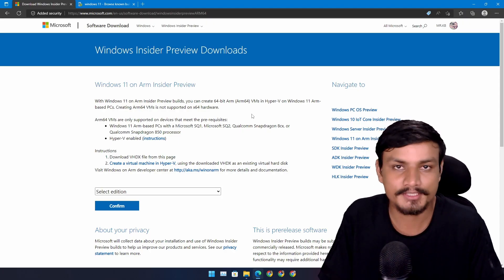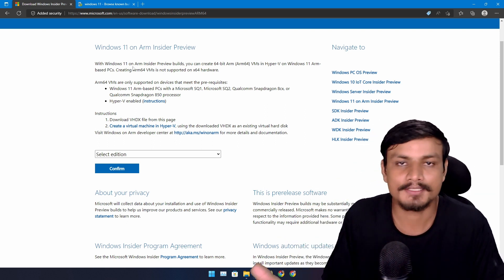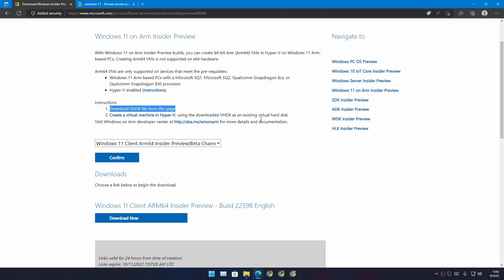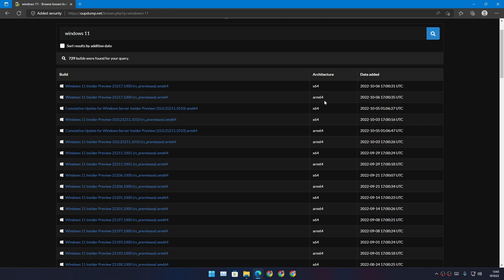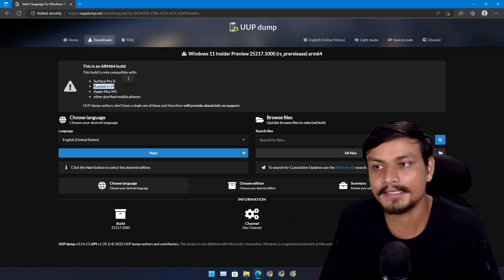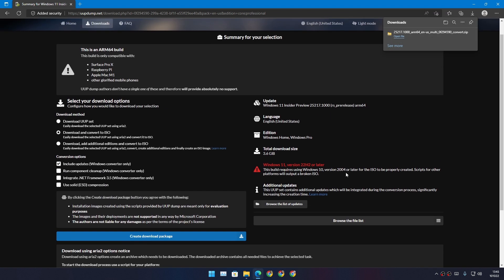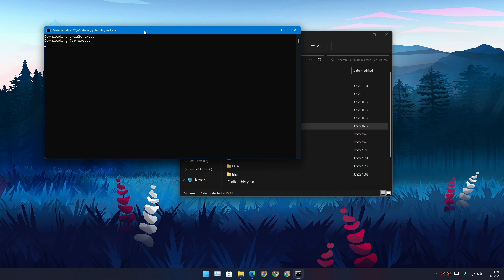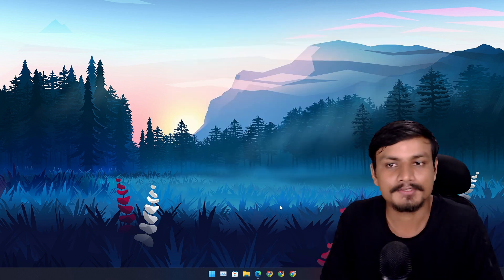How to Download Windows 11 ARM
How to get Windows 11 ARM ISO, This will only work on a ARM based computers or Phones, examples Pro X, Raspberry Pi, Apple Mac M1or M2 and some Android phones (yes Android phones can also run Windows 11 ARM).